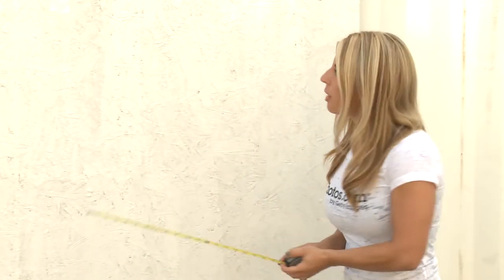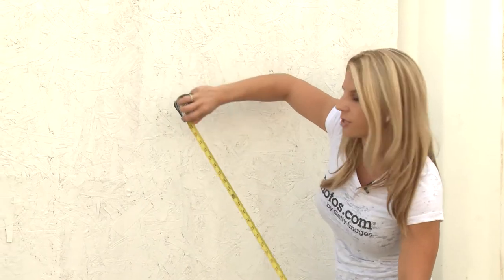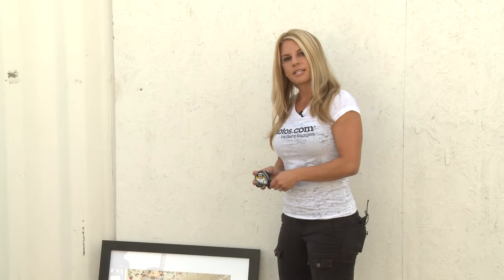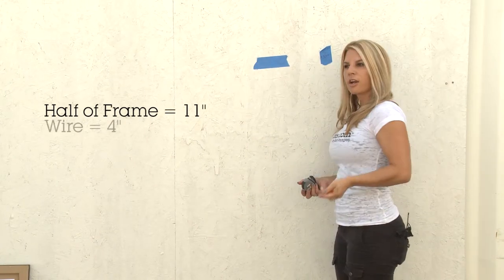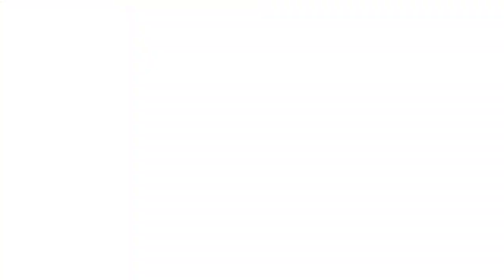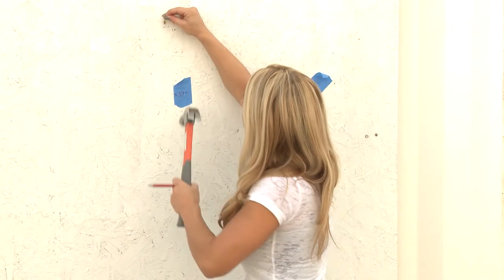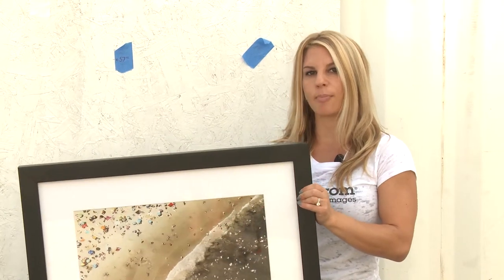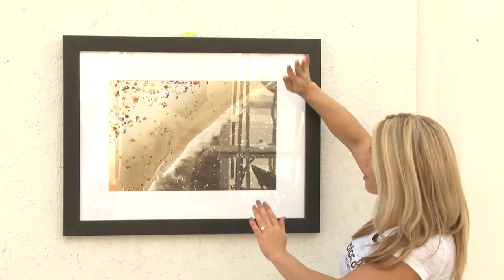How to Hang your Framed Photography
Wall Décor Designer, Joie Tamkin, shares tips on how you can create a professional gallery wall on your own. Learn how to mix and match photography with art, black-and-white with color, and different types of frames and materials to give your walls a unique look with your personal touch. Joie teaches you simple tricks to hang your gallery wall like a professional art installer.